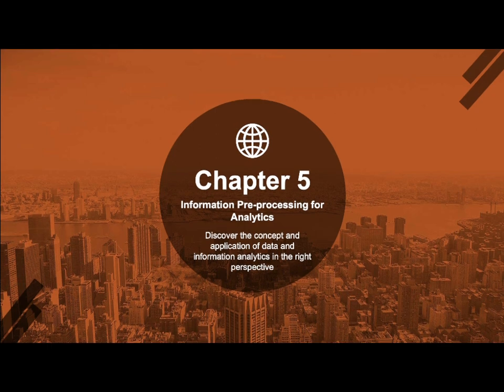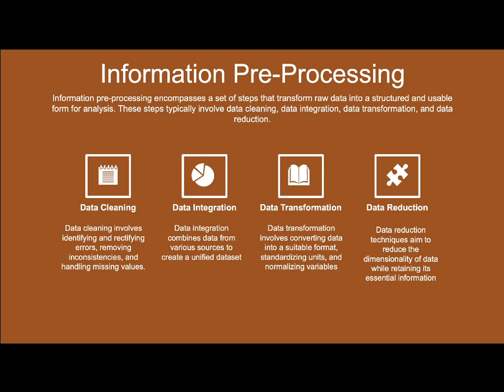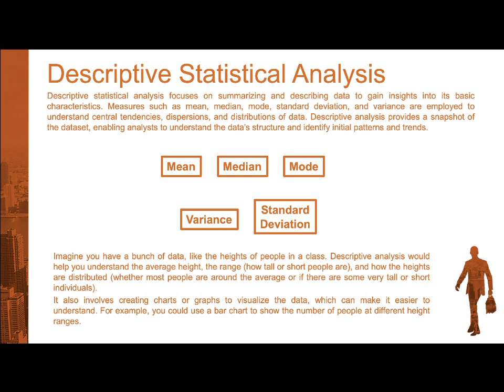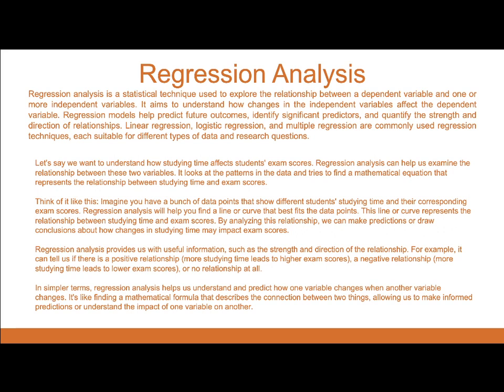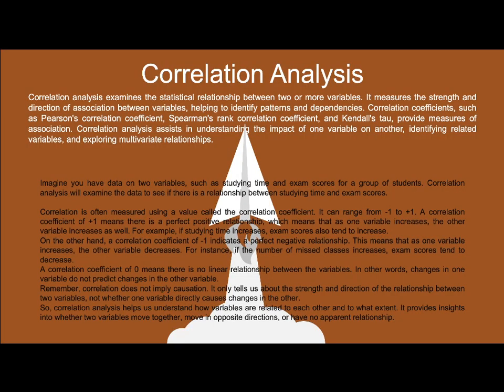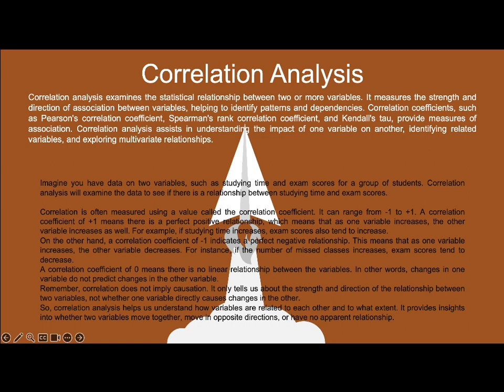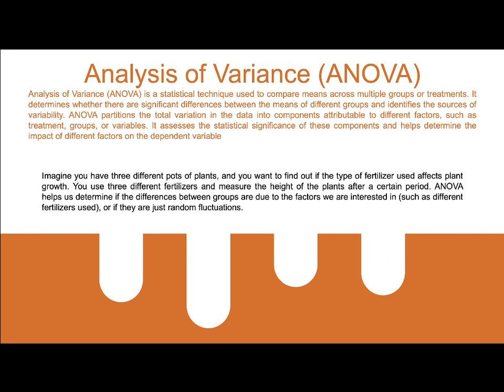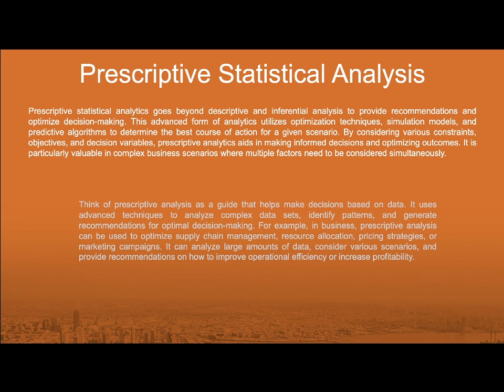IMC 501 Chapter 5